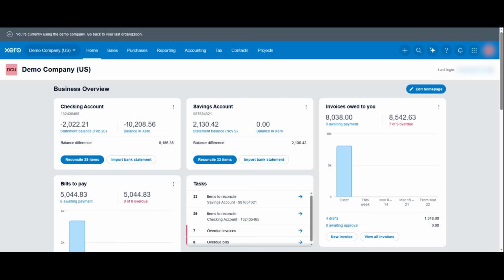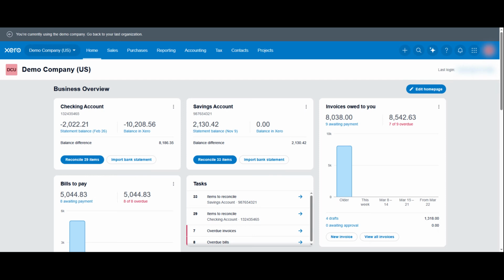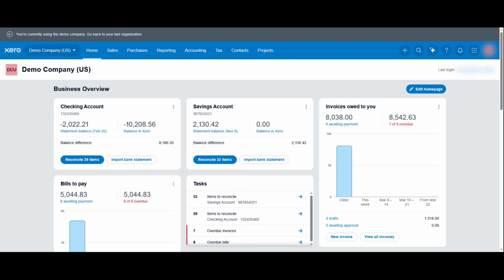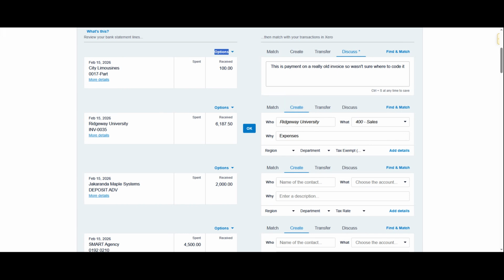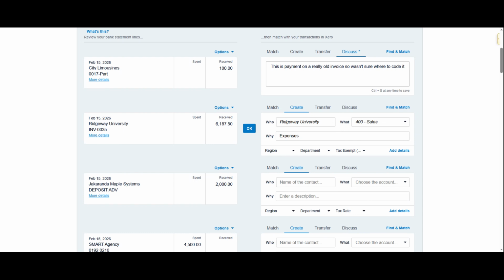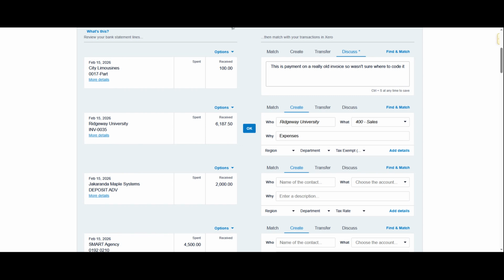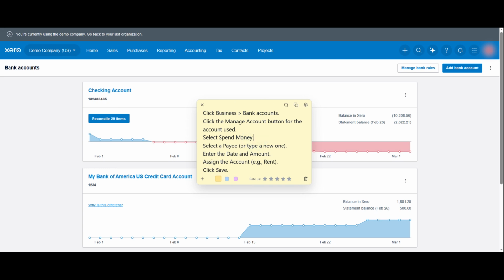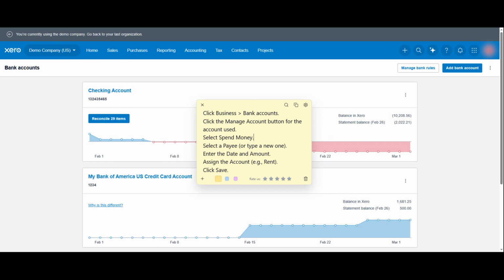How To Spend Money In Xero (2026 Easy Guide)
Learn how to spend money in Xero using bank reconciliation or the manual Spend Money feature. This step-by-step tutorial makes recording expenses simple and accurate.

Timestamps:
0:00 Introduction
0:28 Method 1 Overview – Bank Reconciliation
1:05 Reconciling an Expense in Bank Feed
1:52 Completing and Confirming the Transaction
2:40 Method 2 – Manual Spend Money Transaction